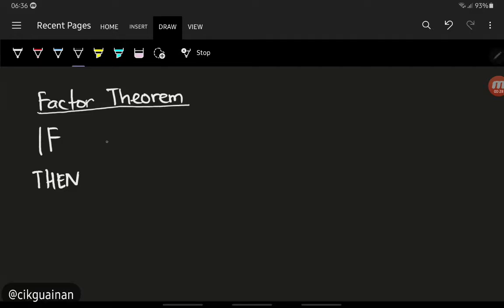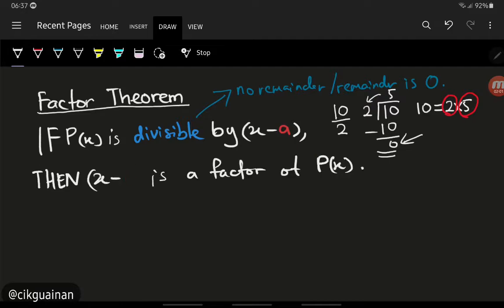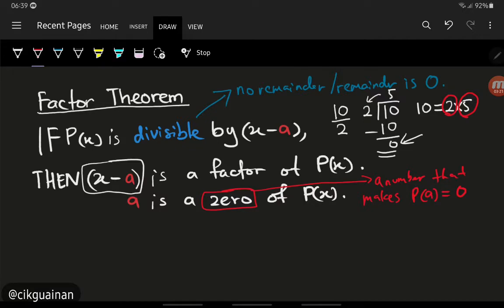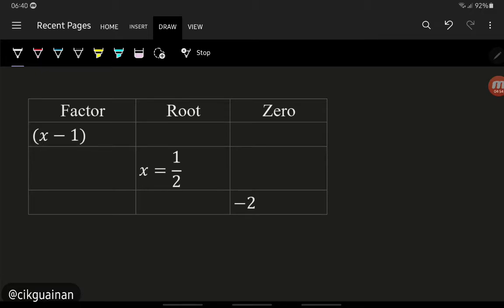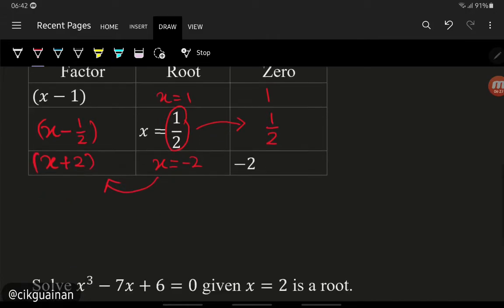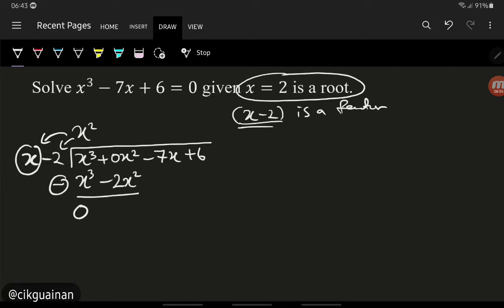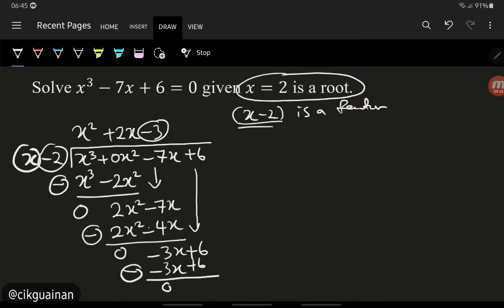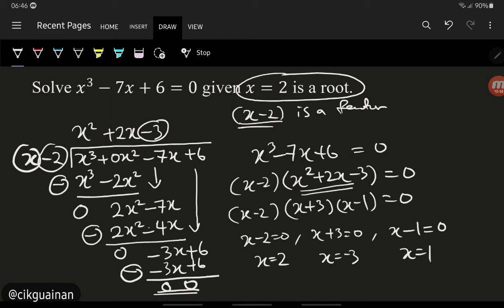How To Solve Cubic Equations by Using Long Division Example 1